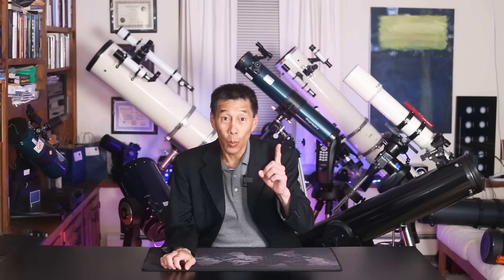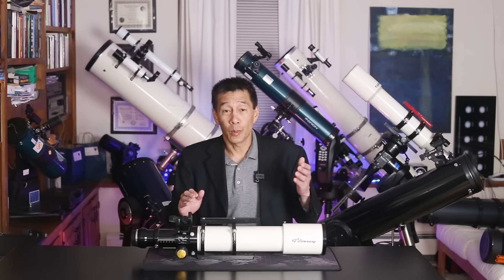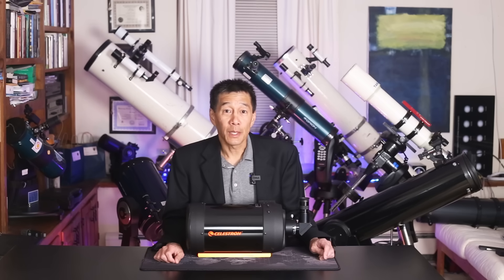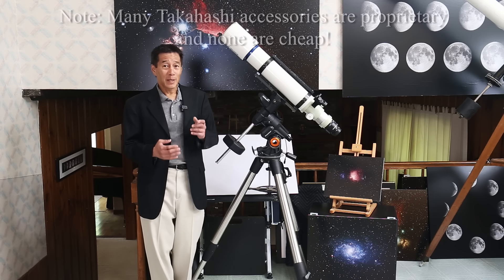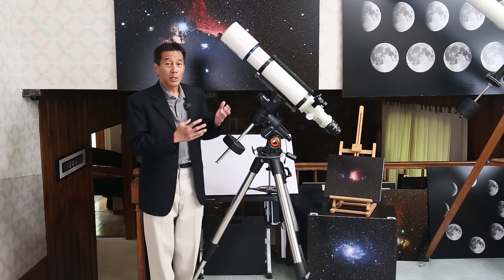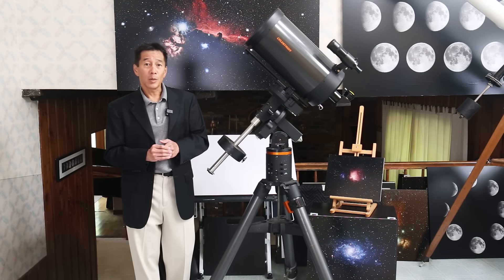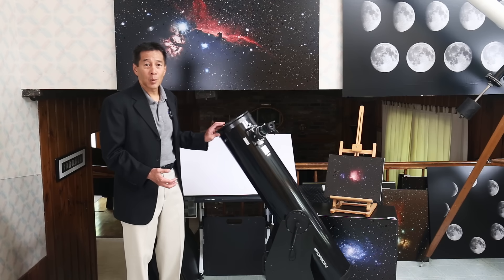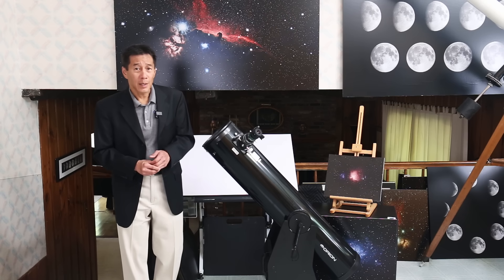If I Could Have Only ONE Scope...Which One Would It Be??